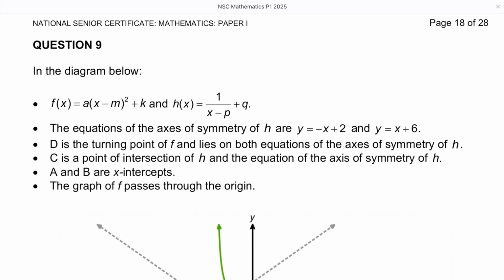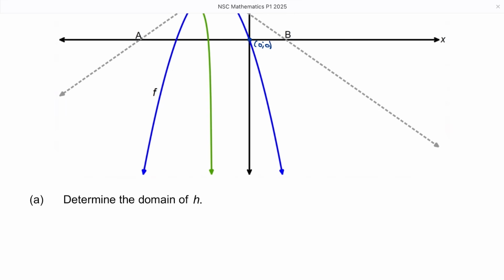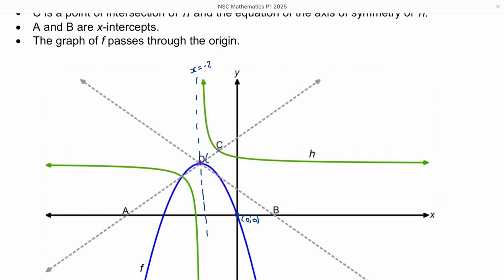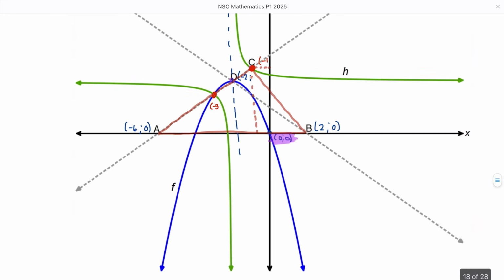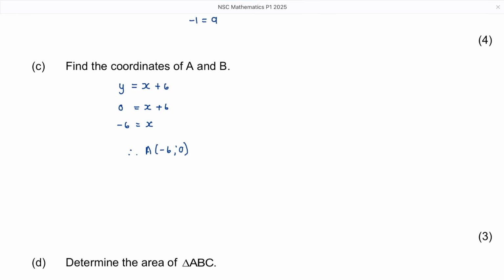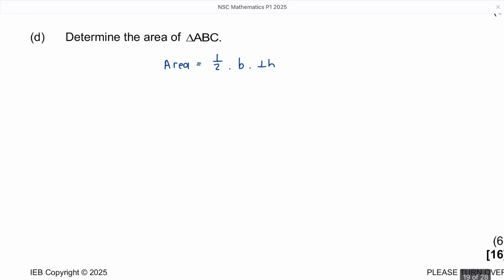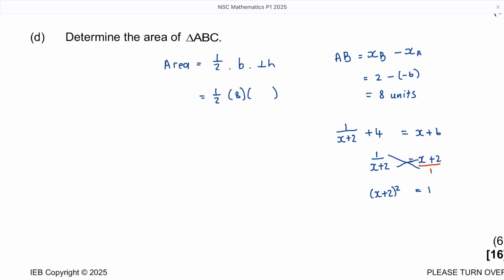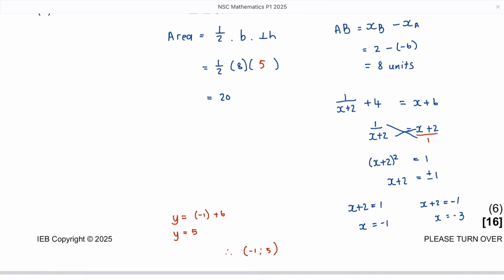Question 9 - Grade 12 Mathematics November 2025 IEB Paper 1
🔥 Grade 12 Mathematics IEB November 2025 | Paper 1 Question 9 | Functions: Parabola & Hyperbola 🇿🇦

In this video, we work through Question 9 of the Grade 12 IEB Mathematics Paper 1 November 2025 exam step-by-step. 📚

This question focuses on:
✅ Parabolic Functions
✅ Hyperbolic Functions
✅ Function Transformations
✅ Domain and Range
✅ Intercepts and Asymptotes
✅ Graph Interpretation

👩‍🏫 This lesson is perfect for:

Grade 12 IEB learners
Matric students preparing for the final exams
Students who want to improve their understanding of Functions and Graphs
Anyone looking for clear, step-by-step Mathematics explanations

📌 Topics covered:
✔ Analysing parabolic functions
✔ Working with hyperbolas
✔ Determining domain and range
✔ Finding intercepts and asymptotes
✔ Function transformations and shifts
✔ Graph interpretation and analysis
✔ Exam-style problem solving techniques

💡 This video will help you:
📈 Build confidence in Functions and Graphs
📚 Prepare for the IEB Mathematics final exam
🧠 Improve your problem-solving skills in algebra and functions
✏️ Master essential Paper 1 techniques

📢 SHARE with friends who are preparing for the IEB exams

🎓 Learn With Annie – Mathematics & Accounting Lessons in English and Afrikaans